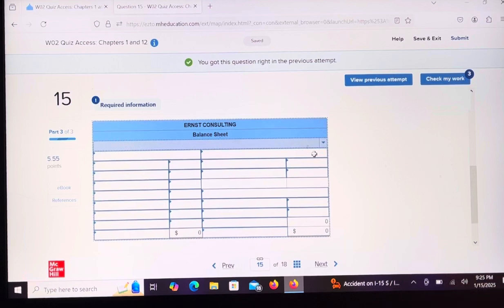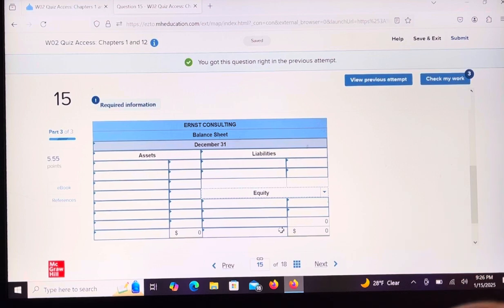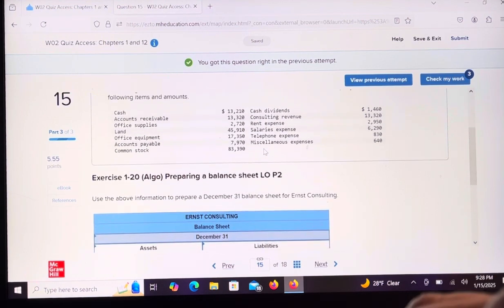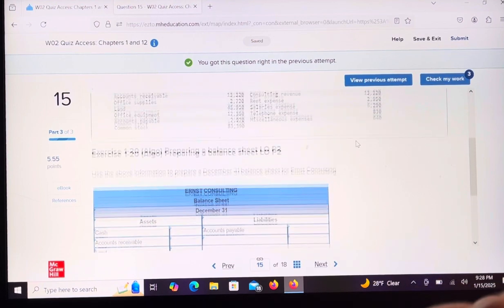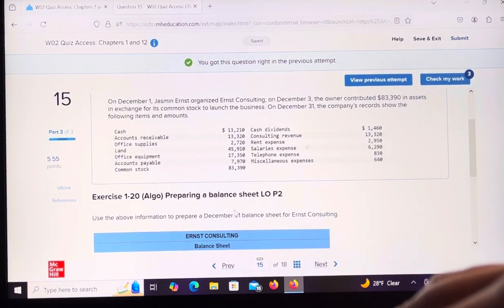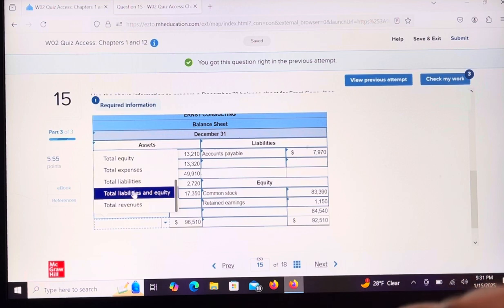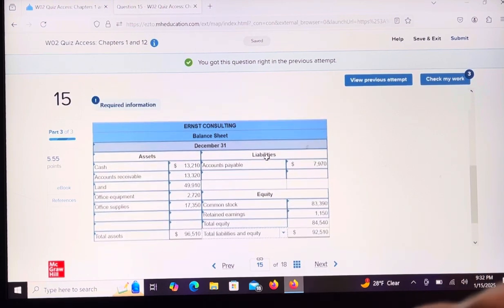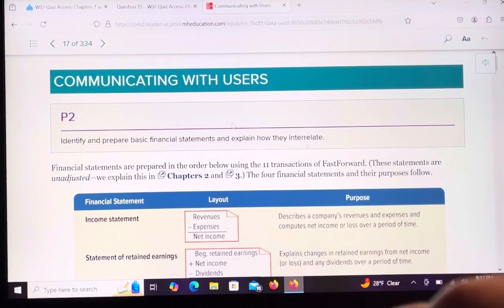W02 Quiz access question 15